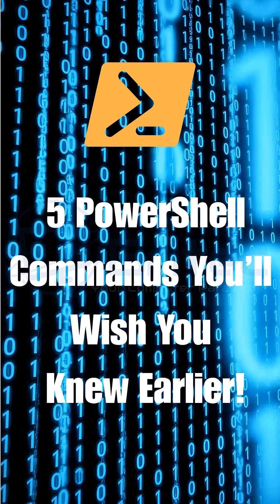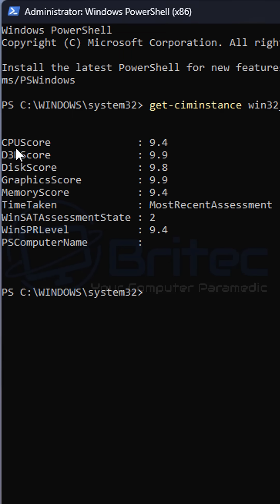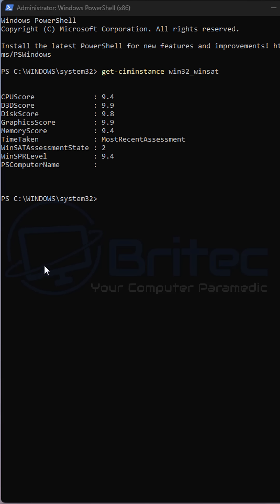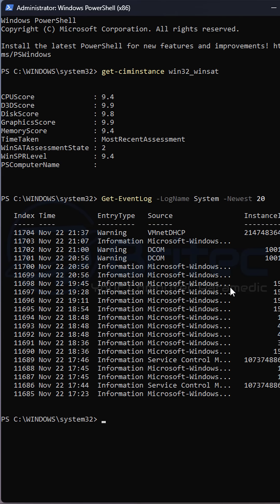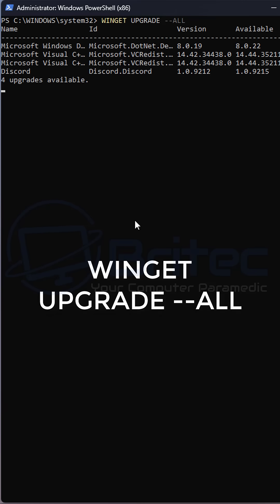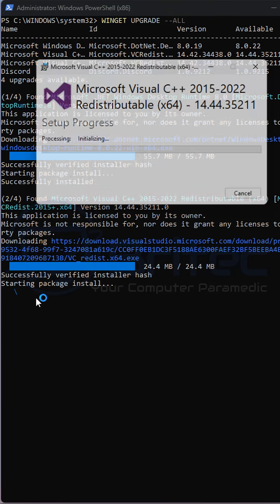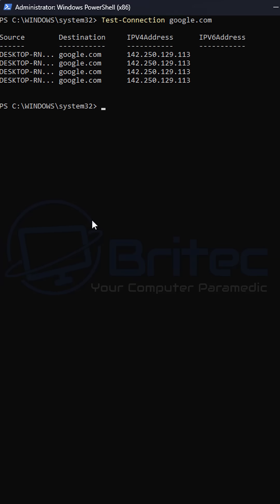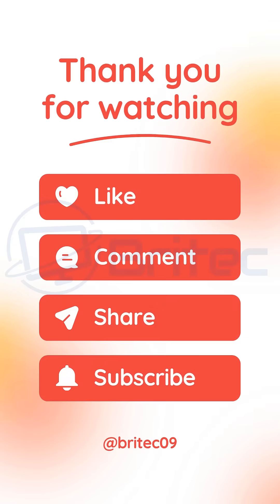5 PowerShell Commands You’ll Wish You Knew Earlier!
5 PowerShell Commands You’ll Wish You Knew Earlier!
Unlock the real power of Windows with these 5 essential PowerShell commands you’ll wish you discovered sooner! Whether you're a beginner or a seasoned tech user, these commands will help you automate tasks, troubleshoot faster, and take control of your system like a pro.

In this video, I’ll show you how each command works, why it’s useful, and how you can start using it right away. Perfect for IT pros, system administrators, coders, and anyone who wants to boost productivity on Windows.

🔹 What you’ll learn:
• Must-know PowerShell commands for everyday use
• How to check system info quickly
• Ways to manage files and processes faster
• Time-saving shortcuts for Windows users

🔹 Commands covered:

get-ciminstance win32_winsat

Get-EventLog -LogName System -Newest 20

WINGET UPGRADE --ALL

Restart-Computer -ComputerName Server01 -Force